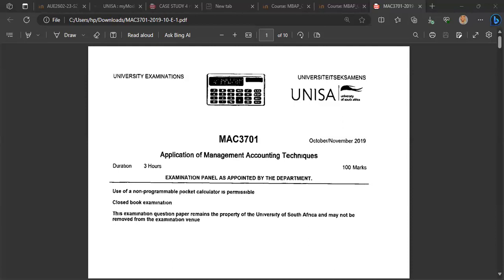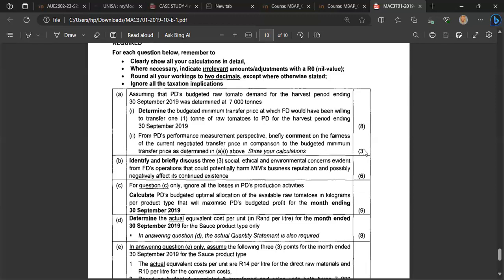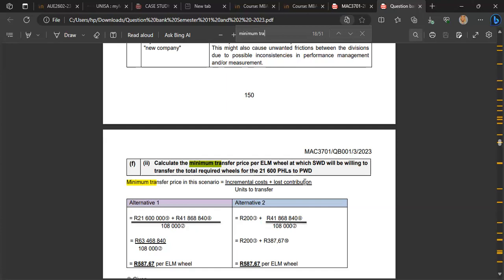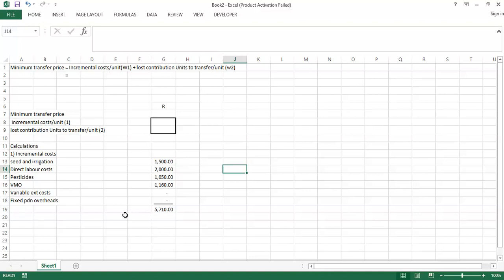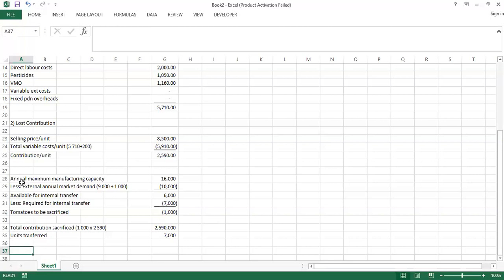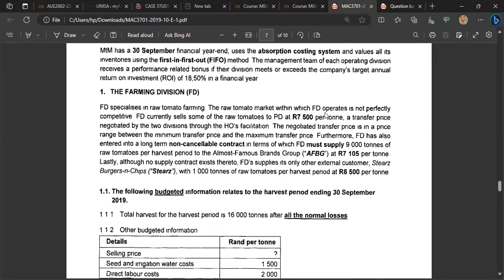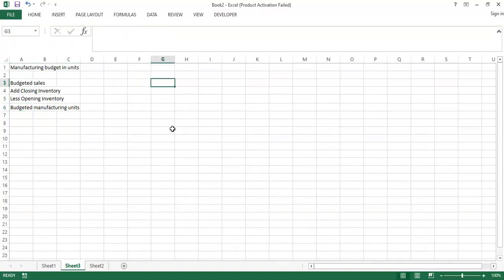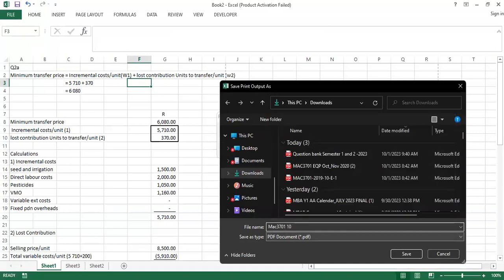1 October 2023